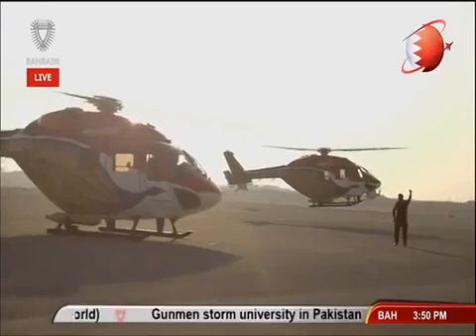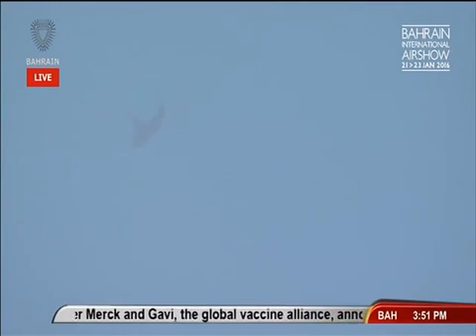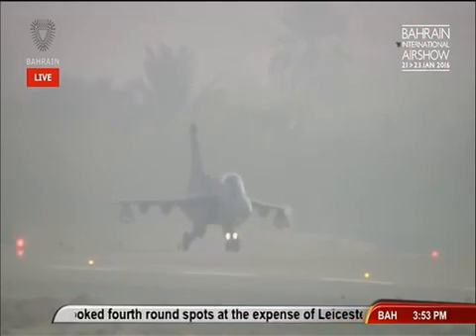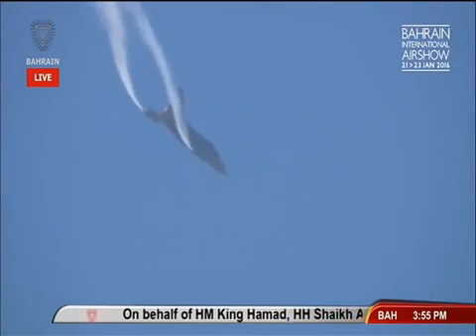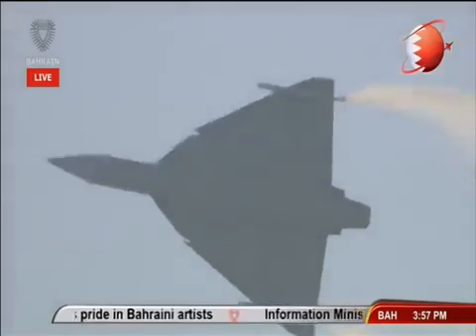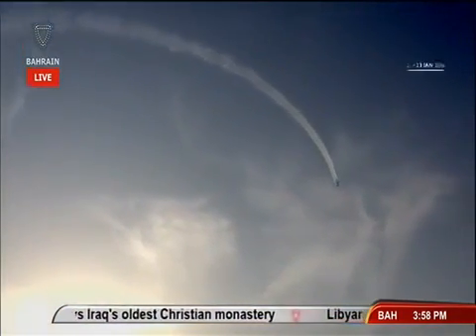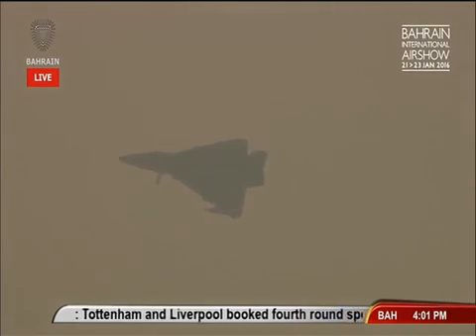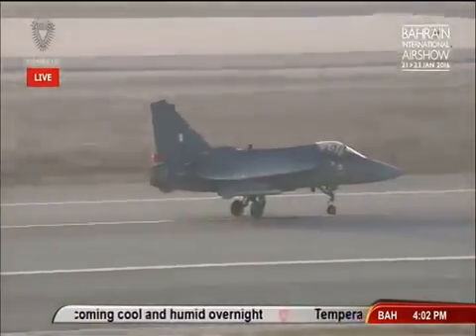Stunning LCA Tejas in Bahrain Air Show BIAS 2016 {Full Video }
HAL LCA Tejas performing breathtaking maneuvers in Bahrain Air Show BIAS 2016. LCA Tejas is 4+ Generation fighter developed and designed in India. The aircraft features state of the art weaponry, avionics and air frame.